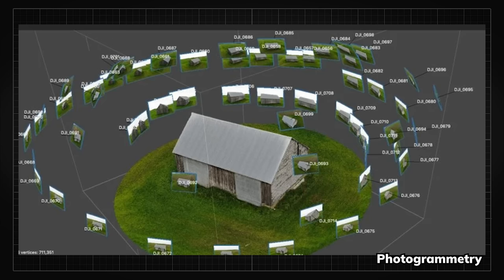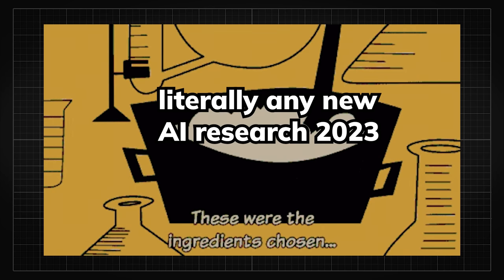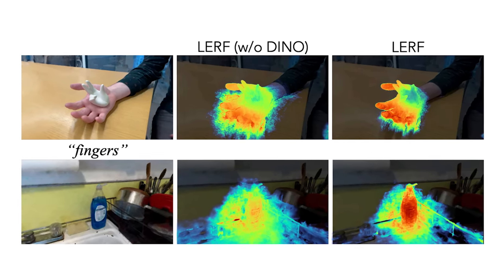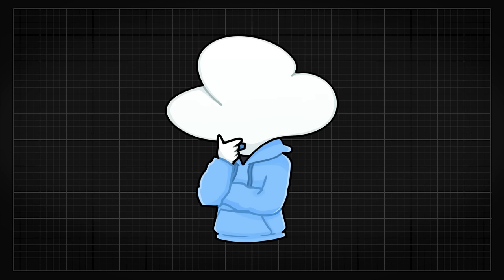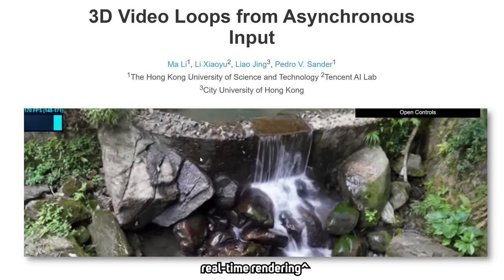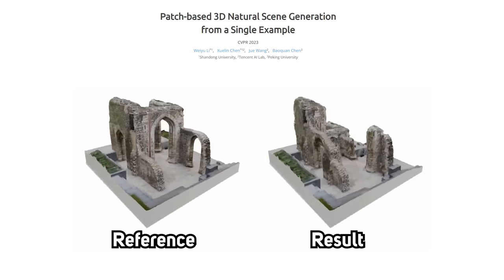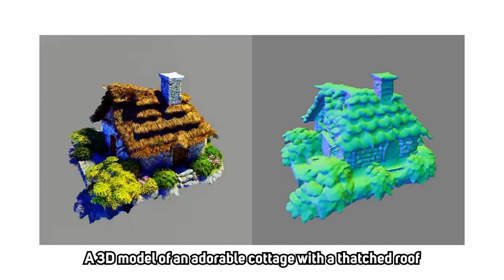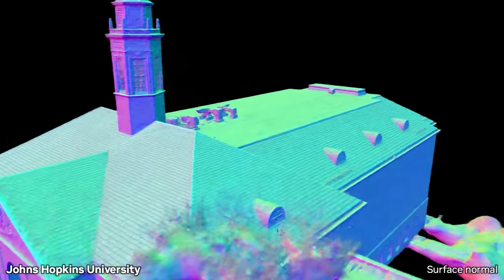How AI Photogrammetry Is Changing 3D Forever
[Code]

[NeRF Studio] Available

Patch-based 3D Natural Scene Generation from a Single Example

[Music 1] Skies - Slipstream
[Music 2] Celery Fields - Slipstream